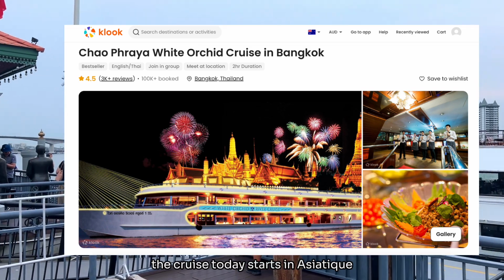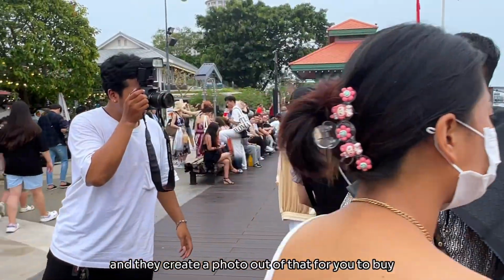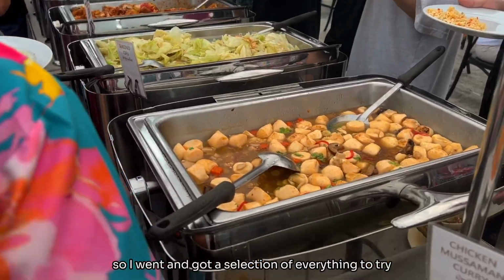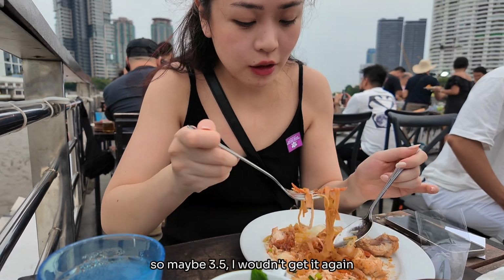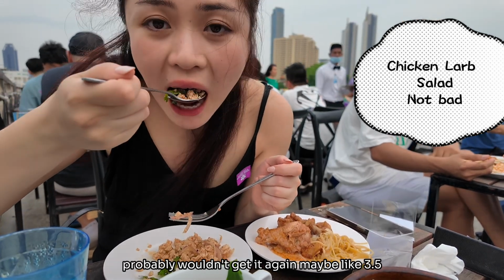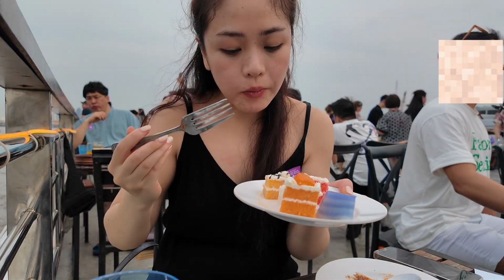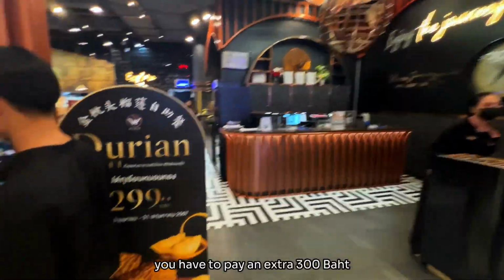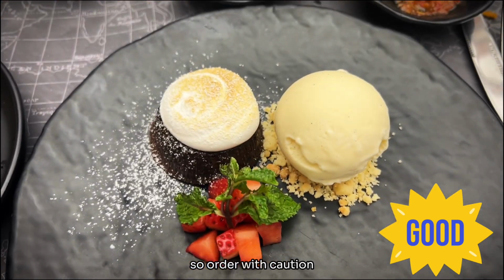Bangkok White Orchid River Cruise and Wisdom Internation Buffet (unlimited durain)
A review of the Chao Phraya River White Orchid Cruise which includes buffet and entertainment. Tickets can be purchased on:
Request an upper deck by contacting the operator:
TTD GLOBAL Co., Ltd.
Line: @ttdthailand

A review of the Wisdom Internationl Buffet in Siam Paragon with unlimited durian for an extra 300 Baht. Buffet includes a wide selection Thai, Chinese, Japanese and Western cusine. The dessert menu was impressive.